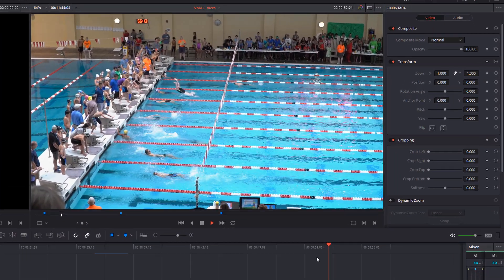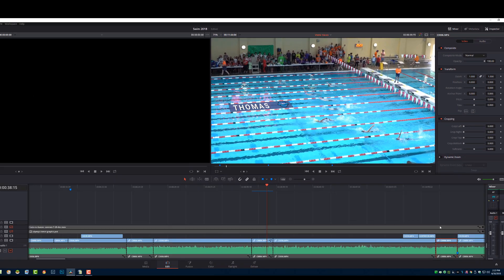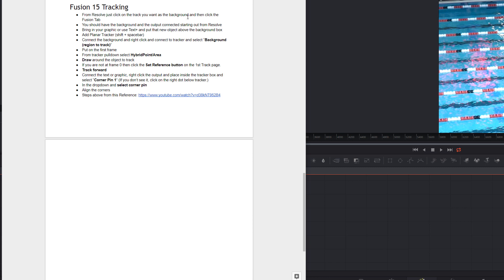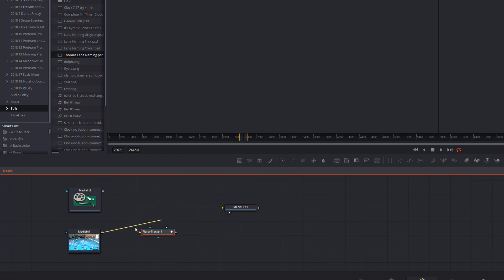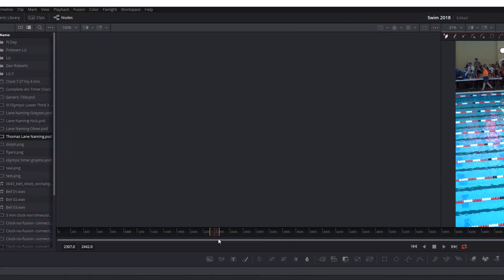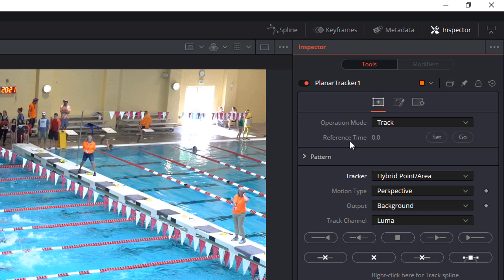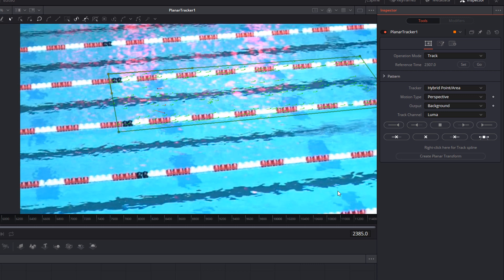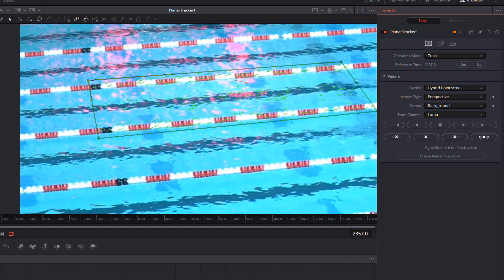Davinci Resolve 15 Tracking - Fusion Planar Tracker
I am just starting out on Fusion so I have NO IDEA what I am doing, but this Guide might help someone else out that is also just starting.

Dave's Fusion 15 Tracking Steps:
From Resolve just click on the track you want as the background and then click the Fusion Tab
You should have the background and the output connected starting out from Resolve
Bring in your graphic or use Text+ and put that new object above the background box
Add Planar Tracker (shift + spacebar)
Connect the background and right click and connect to tracker and select “Background (region to track)”
Put on the first frame
From tracker pulldown select HybridPoint/Area
Draw around the object to track
If you are not at frame 0 then click the Set Reference button on the 1st Track page.
Track forward
Connect the text or graphic, right click the output and place inside the tracker box and select “Corner Pin 1” (If you don’t see it, click on the right dot below tracker.)
In the dropdown and select corner pin

Olympic swimming lane lines graphics